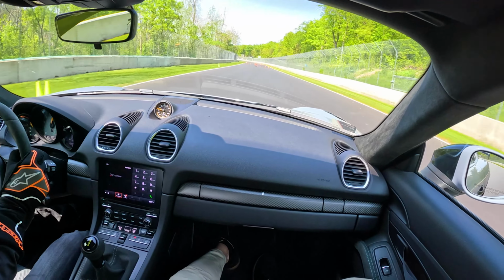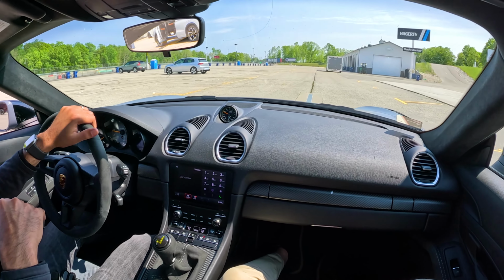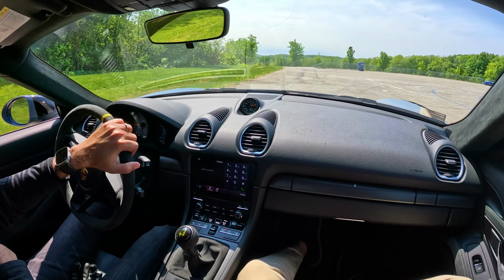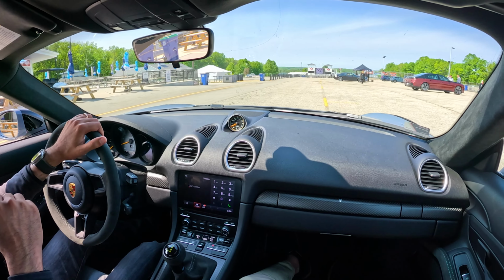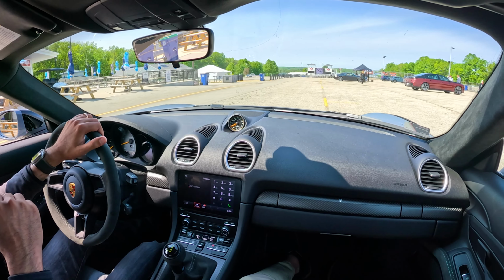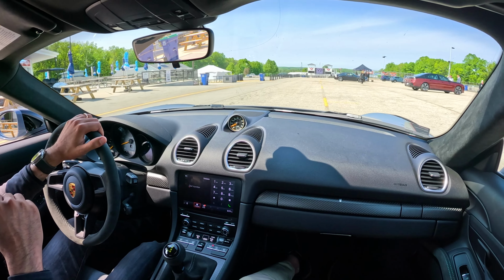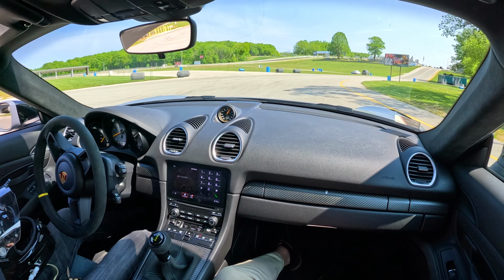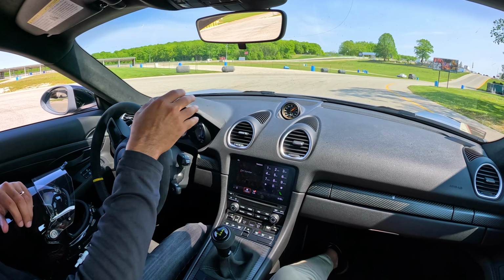2023 Porsche Cayman GT4 RS | On Track First Impressions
Today we're in for a treat with a track review of the 2023 Porsche Cayman GT4RS. I wish I was behind the wheel of this one but happy to experience this phenomenal car in a ride along. After some brilliant driving we had a chance to have a post-track review of the car and how it compares to previous versions and other Porsche models. Let us know what you think of how the Porsche Cayman GT4RS performs on track!

🚗 Vehicle in This Video:
2023 Porsche Cayman GT4RS
MSRP: $149,100
Engine: 4.0L flat 6 premium unleaded
Transmission: 7-speed automated manual
Horsepower: 493 @ 8400 rpm
Torque: 331 lb-ft @ 6250 rpm
Curb weight: 3,227 lbs

TIMESTAMPS:
00:00 - Introduction
01:00 - POV Review
03:43 - Post on Track Thoughts